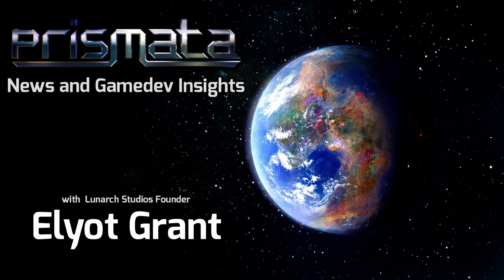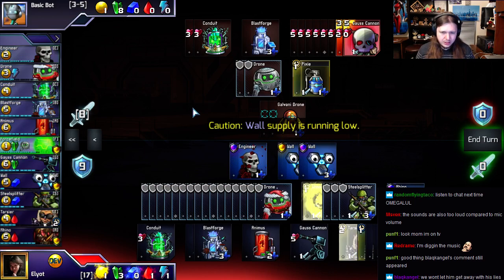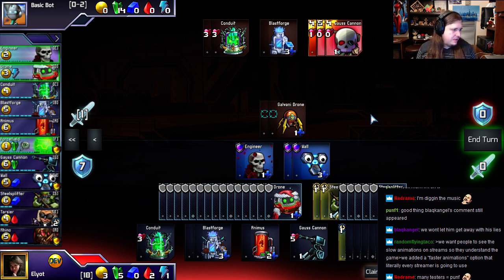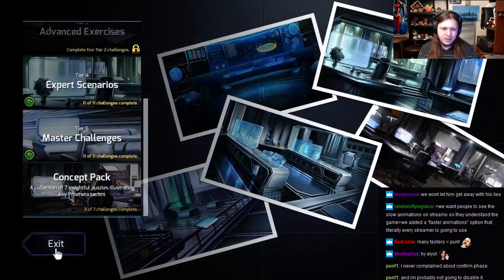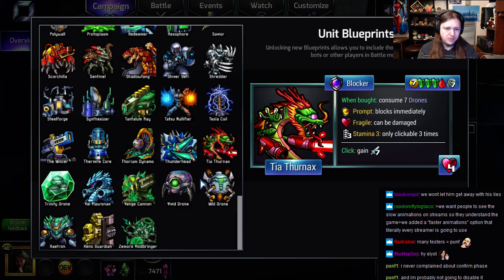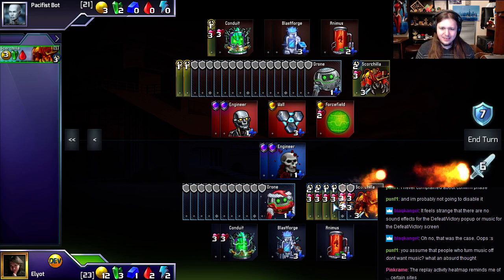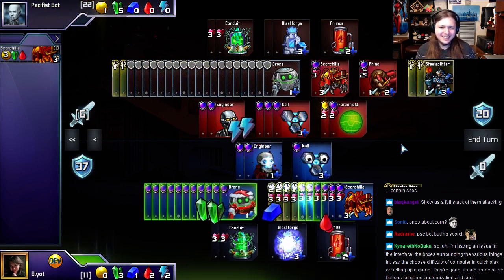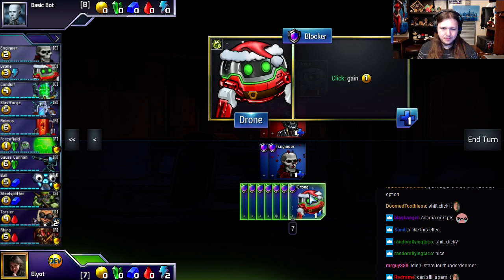Prismata software update... the campaign is next!